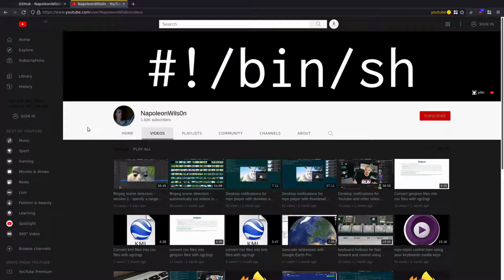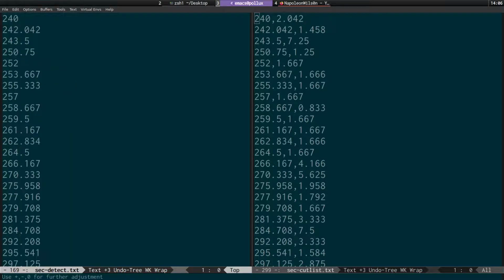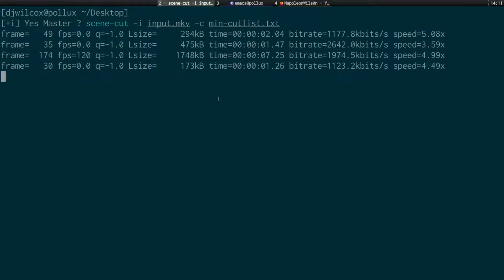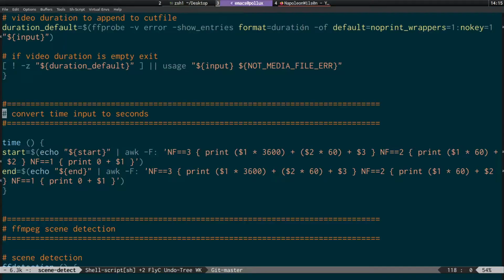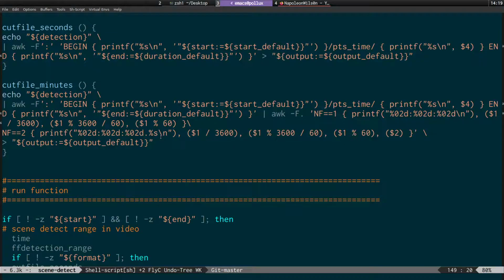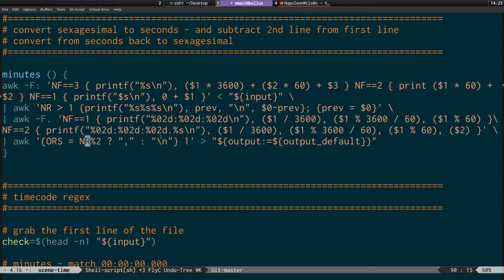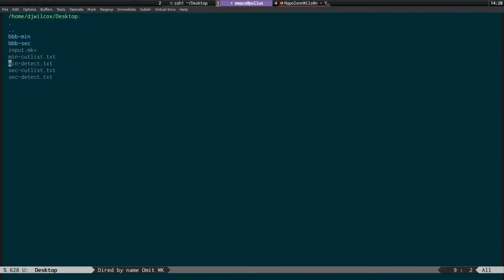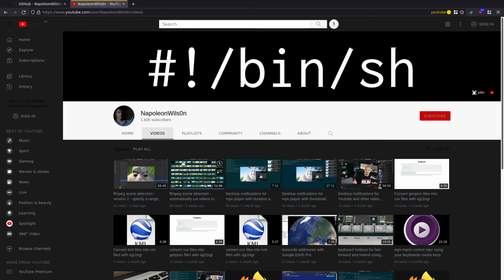ffmpeg scene detect - version 3 - sexagesimal format - hours, minutes, seconds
Analyse a video using ffmpeg scene detection and optionally specify a range in the video to extract scenes from then create a text file containing timecode of all the scene changes in a video

Version 3 now outputs in hours, minutes, seconds or seconds

We can then convert the timecodes into a csv file containing the start point and duration of each scene and use ffmpeg to cut the video into the scene clips

Tested the scripts on linux and mac big sur